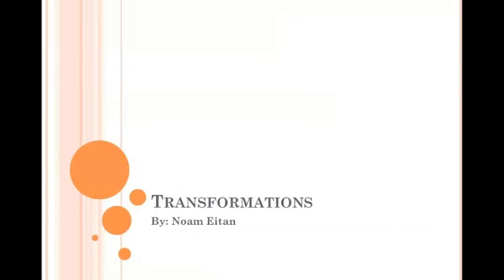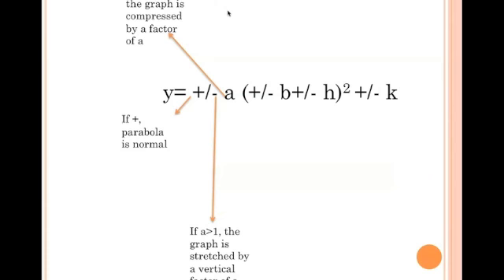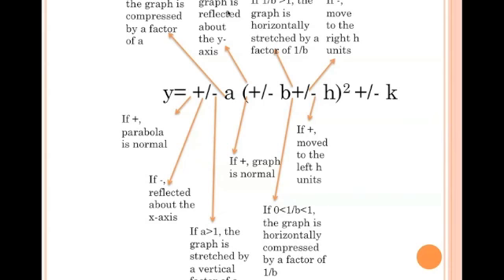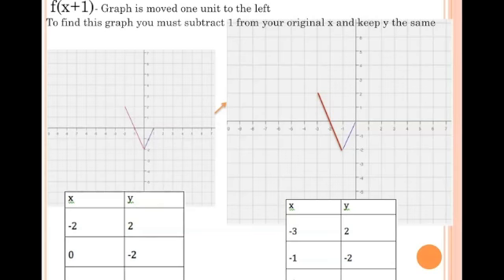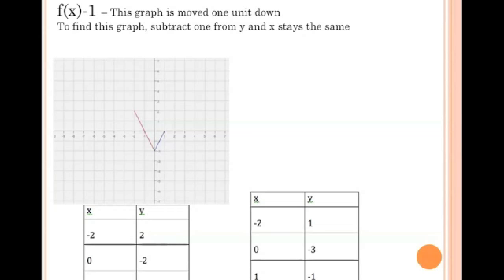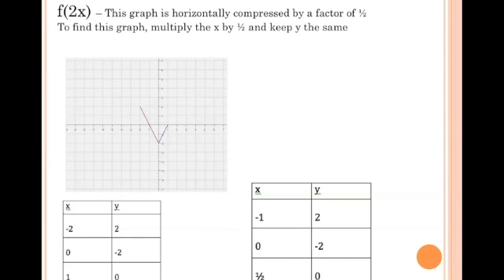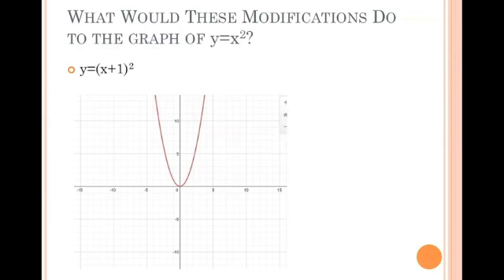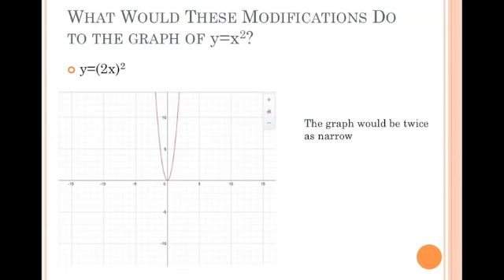Transformations by Noam Eitan Medium